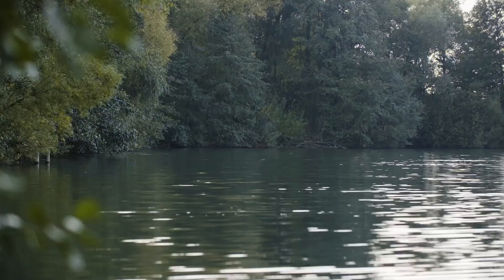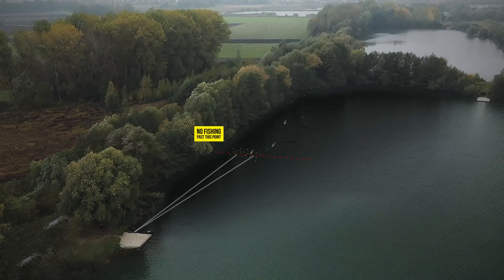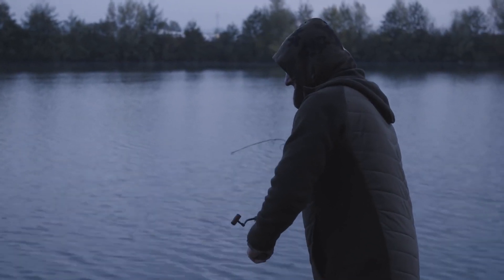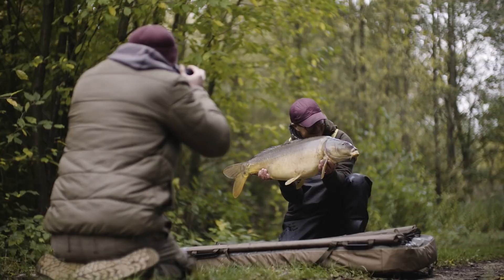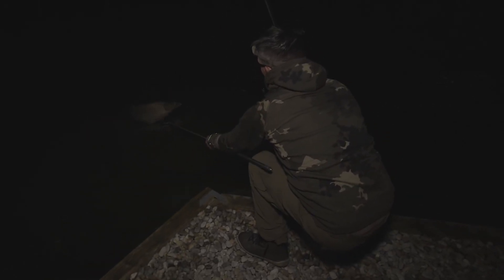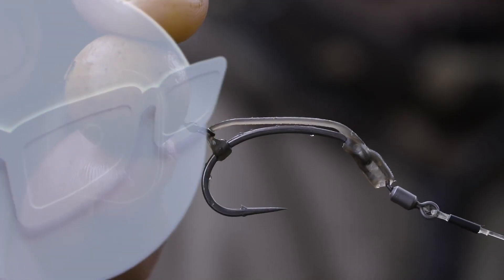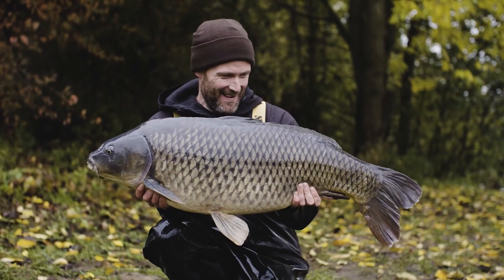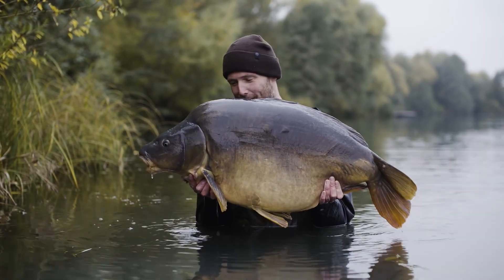Danny Fairbrass & Darrell Peck fishing with Goo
Danny Fairbrass & Darrell Peck fishing with Goo, watch as they catch some huge carp in what is truly an Autumn fishing masterclass.